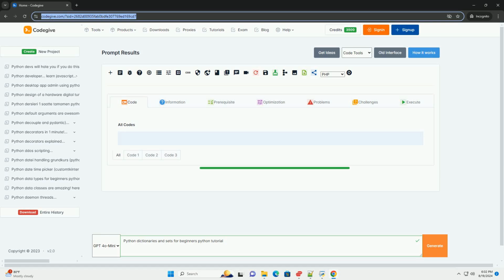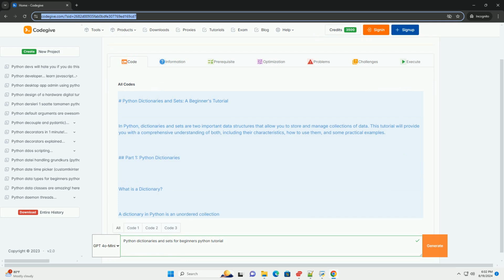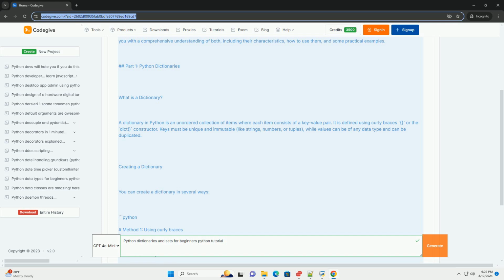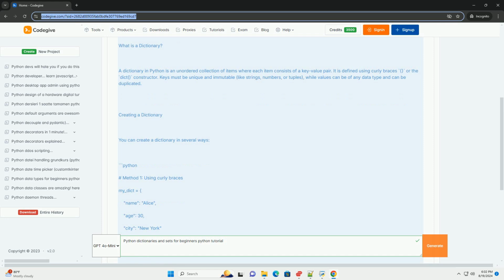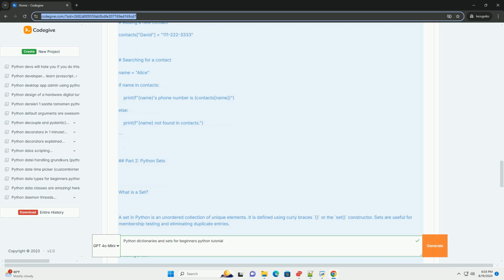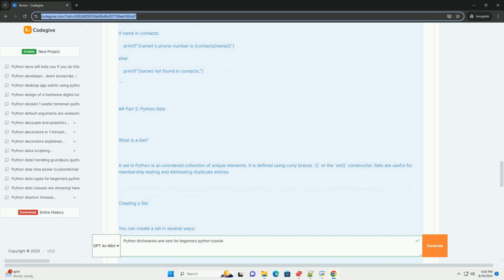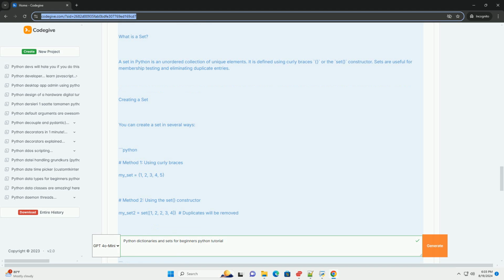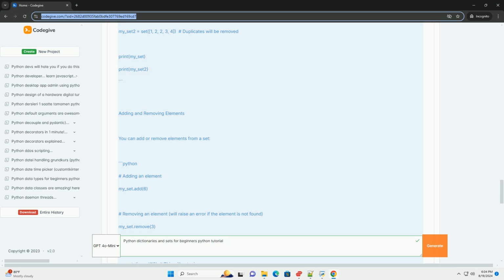Python dictionaries and sets for beginners python tutorial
# python dictionaries and sets: a beginner's tutorial

in python, dictionaries and sets are two important data structures that allow you to store and manage collections of data. this tutorial will provide you with a comprehensive understanding of both, including their characteristics, how to use them, and some practical examples.

## part 1: python dictionaries

a dictionary in python is an unordered collection of items where each item consists of a key-value pair. it is defined using curly braces `{}` or the `dict()` constructor. keys must be unique and immutable (like strings, numbers, or tuples), while values can be of any data type and can be duplicated.

you can create a dictionary in several ways:

### accessing elements

you can access dictionary values using their corresponding keys:

### modifying a dictionary

you can add, update, or remove items from a dictionary:

### iterating over a dictionary

you can iterate over the keys, values, or both:

### example: using a dictionary

## part 2: python sets

a set in python is an unordered collection of unique elements. it is defined using curly braces `{}` or the `set()` constructor. sets are useful for membership testing and eliminating duplicate entries.

you can add or remove elements from a set:

### set operations

sets support various operations like union, intersection, and difference:

### example: using a set

## conclusion

in this tutorial, you learned about python dictionaries and sets, their characteristics, how to create, manipulate, and iterate over them. both data structures are powerful and versatile, making them essential tools for any python programmer. start experimenting with dictionaries and sets in your projects to get more comfortable with them!

python beginners quiz
python beginners projects
python beginners pdf
python beginners
python beginners video tutorials